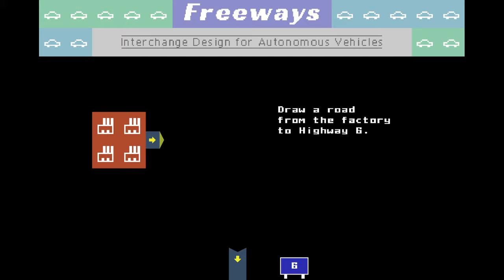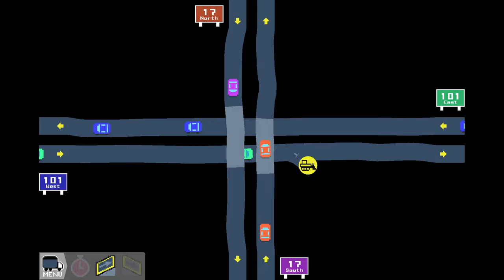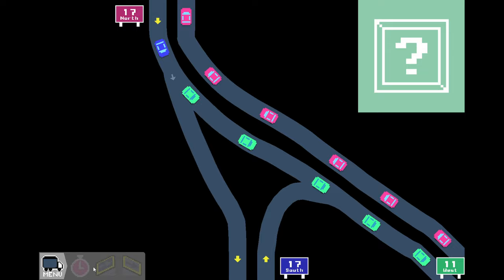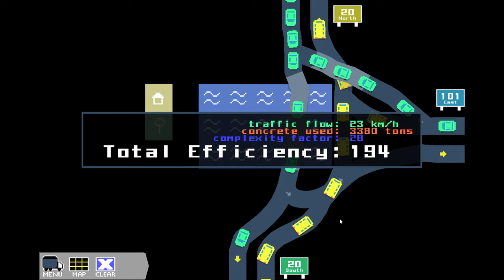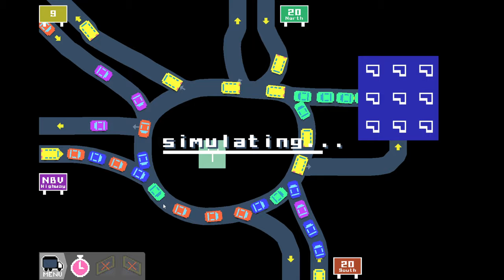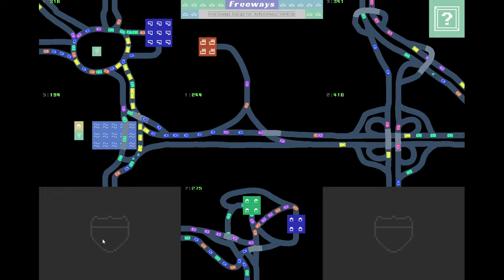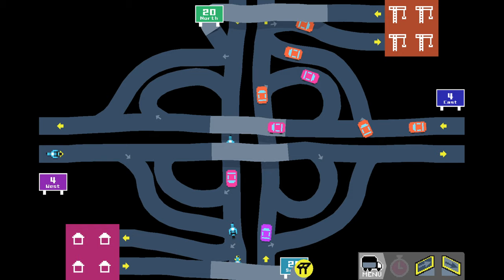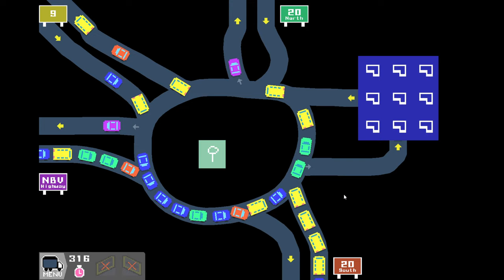GERMAN ENGINEER plays indie game FREEWAYS for the first time! (EP1)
Freeways is a little game(literally 17MB) that was apparently created by a single developer. Kudos to him/her!
I, as a real-life engineer, of course, had to try it out. With varying success...